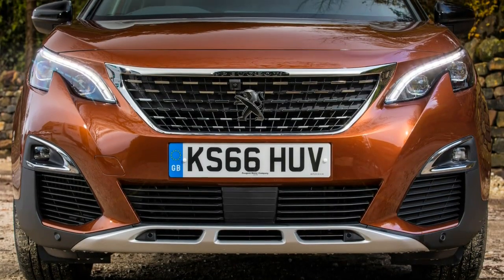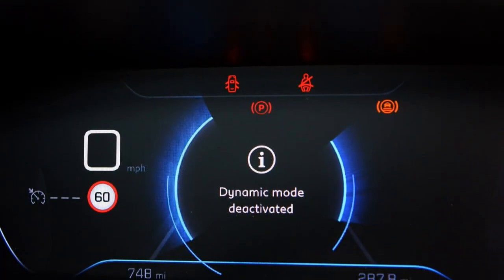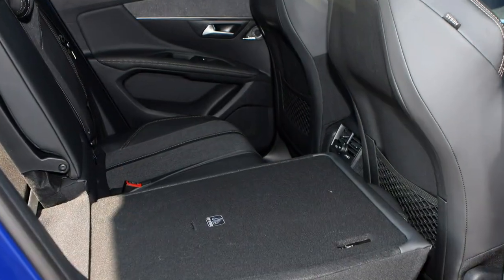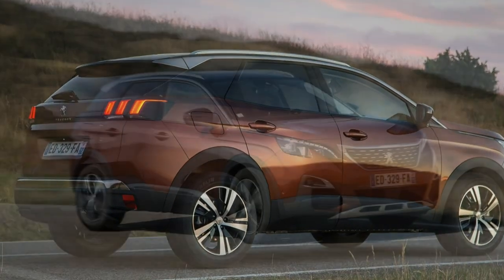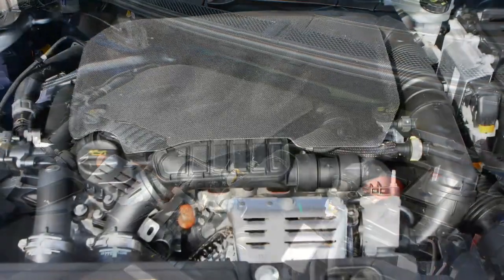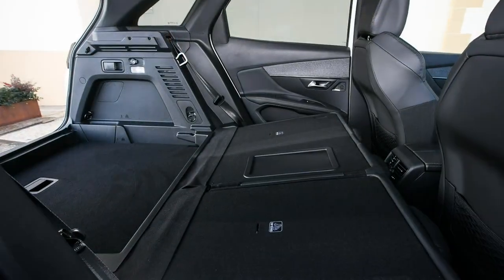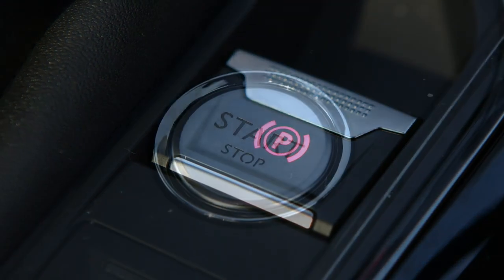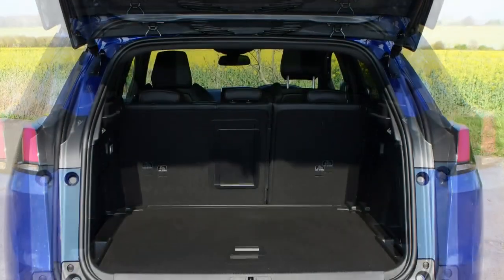Peugeot 3008 2019 Car Review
A second generation 3008 was announced by Peugeot in May 2016, and was initially presented to everyone at the Paris Motor Show in September 2016.

 Its design allows your vehicle to come into contention with large competitors from the C segment SUV market, that has been a prominent market within the past years.  It features Peugeot's new i-Cockpit, and that is an improved design than the current i-Cockpit featured inside Peugeot 208, Peugeot 2008 and Peugeot 308. Features provide an eight inch touchscreen to the centre console, a 12.3 inch customisable oversees display, as well as the small style tire, which includes become standard in all of the current Peugeot models.  Production began in 2016, with sales starting in January 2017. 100,000 orders were created in Europe between October 2016 and March 2017, 1 / 2 of them were manufactured by people who wouldn't own a Peugeot.